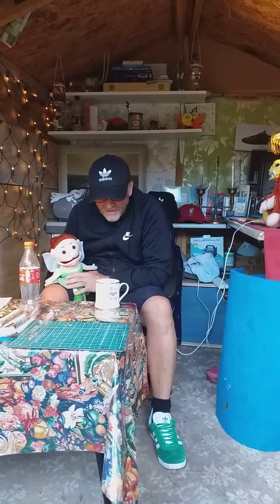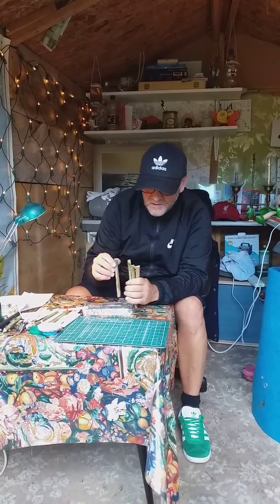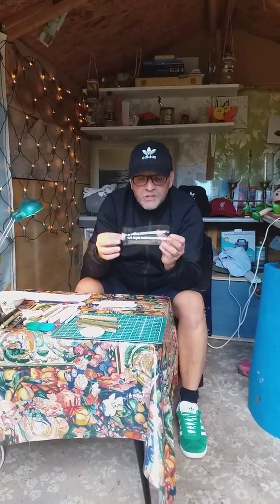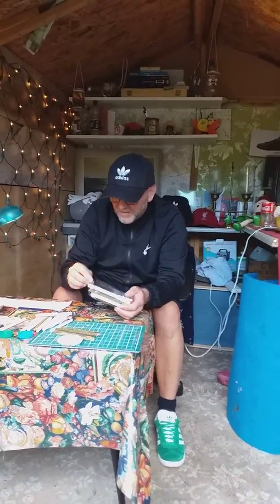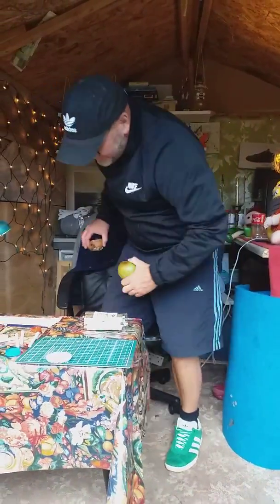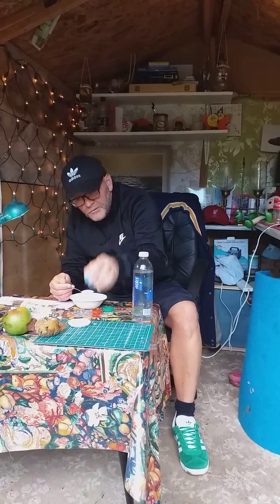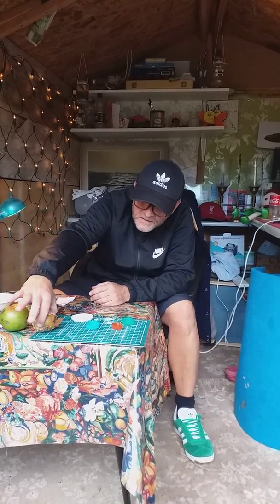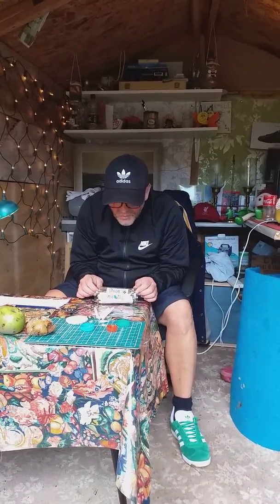Activity 3- Make a Bug Hotel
This is a lovely activity for children and grown ups to do together. When your hotel is finished, hopefully all sorts of bugs will move in and make their home there. We will also be making an energy giving medicine that sick bees can take and feel strong and well again.